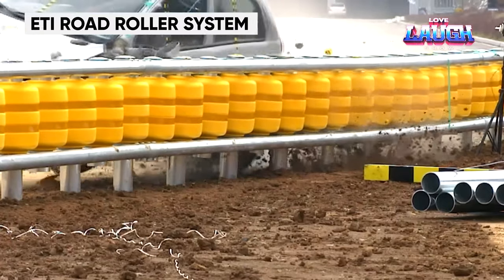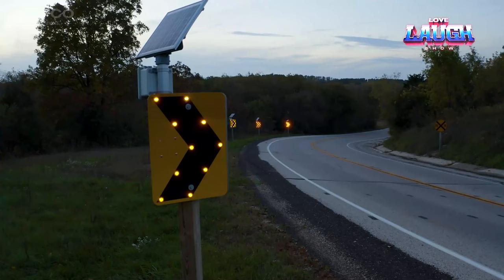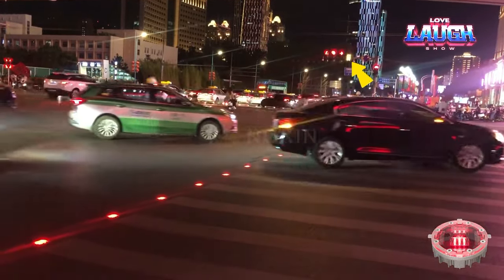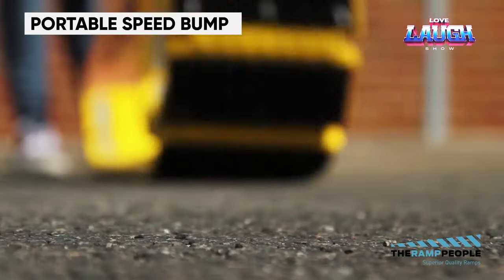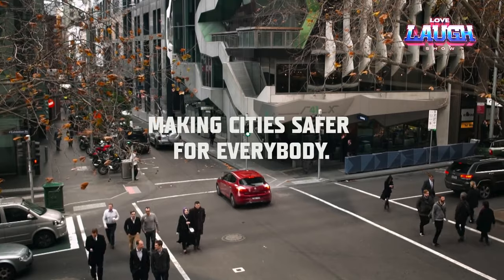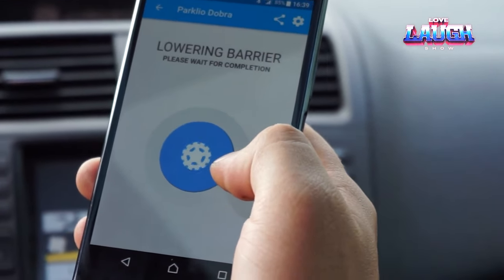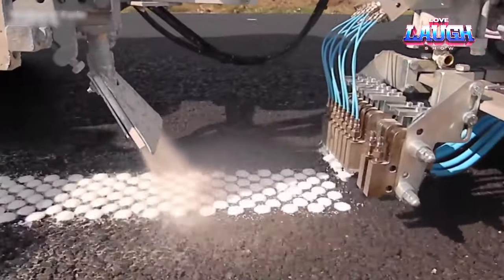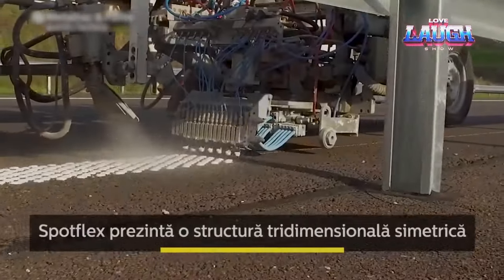Amazing Road Technologies on Another Level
Buckle up for an eye-opening journey through groundbreaking road safety innovations from around the world! From ETI's crash-absorbing road barriers to TAPCO's dynamic curve warning system, these technologies are reshaping road safety. Discover more game-changers like NOKIN Solar Road Studs, ACO DrainBox Road, and more! Let's drive towards a safer future!